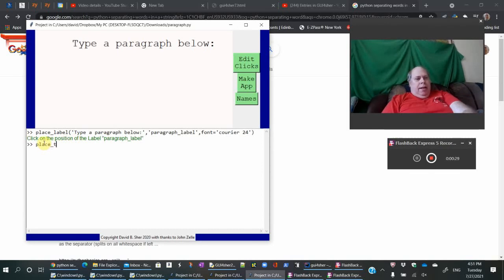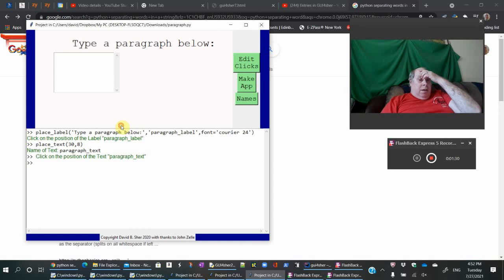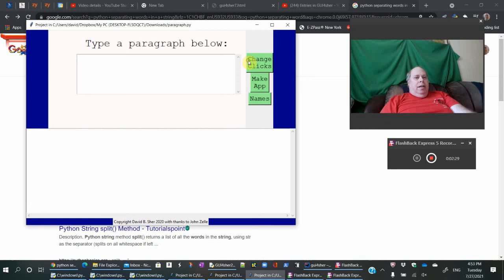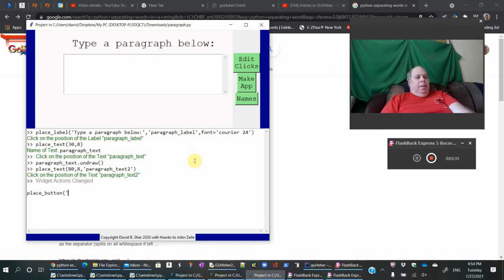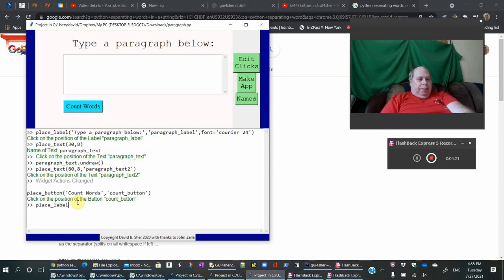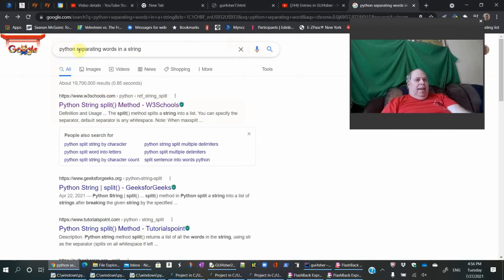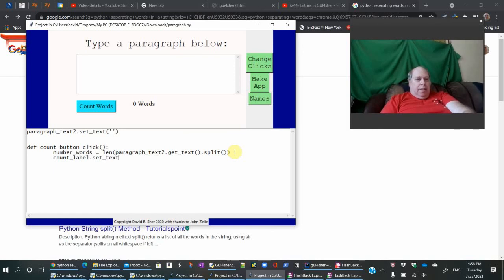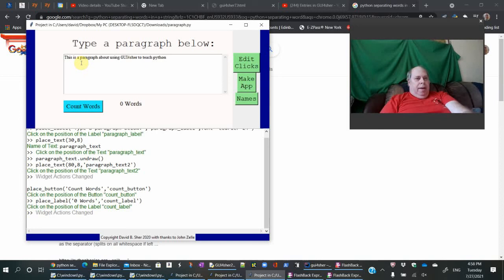Texts in GUI4sher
Shows a text box and a button that counts the words in it in a GUI4her project